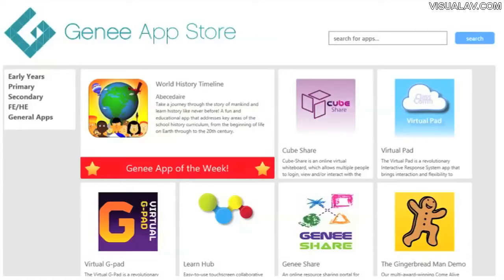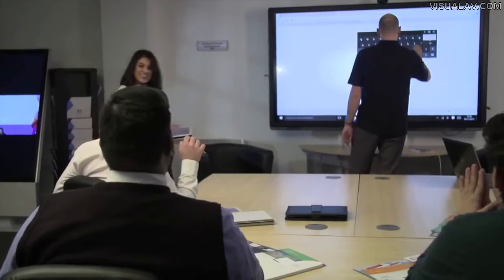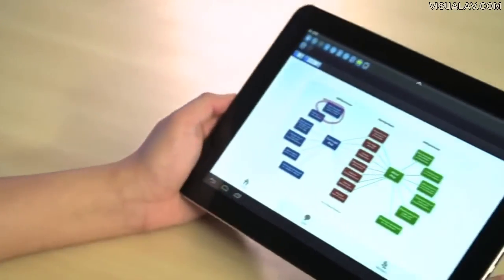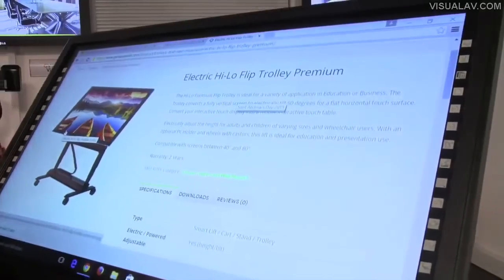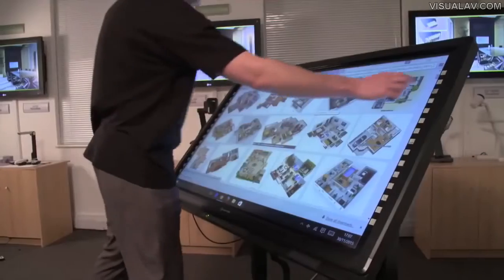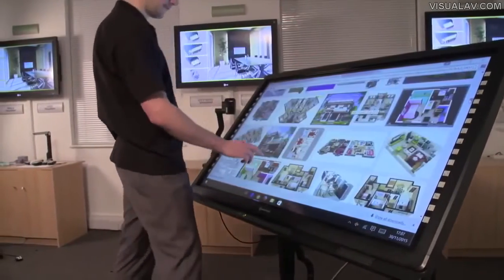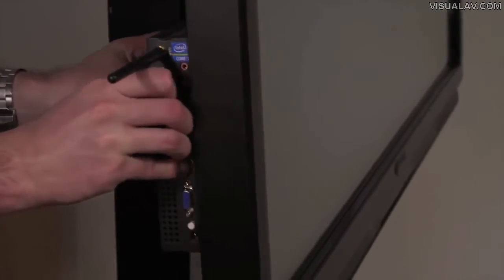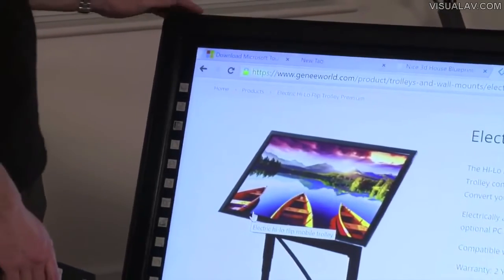VISUAL AV LLC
This video showcases the Genee/Myriad range of interactive touchscreens and related products.